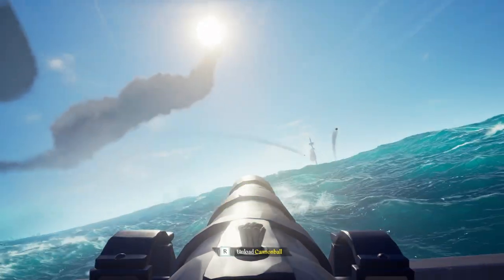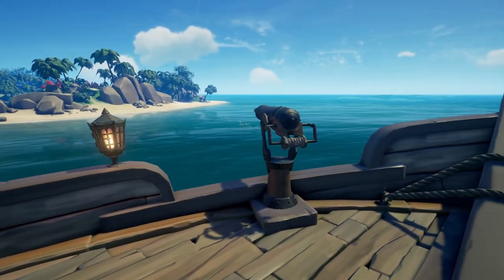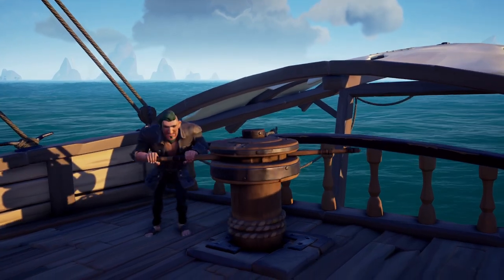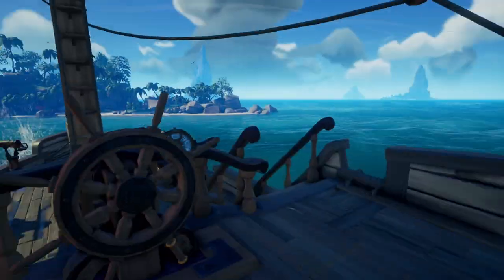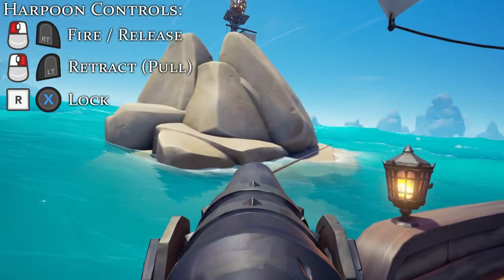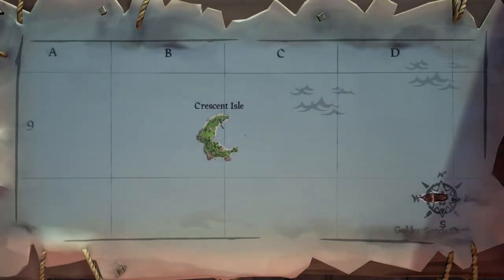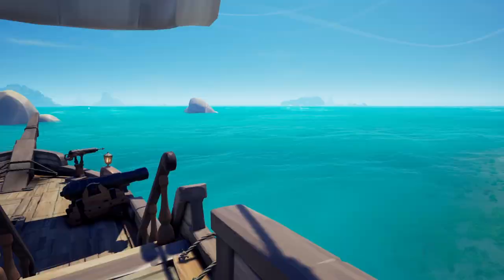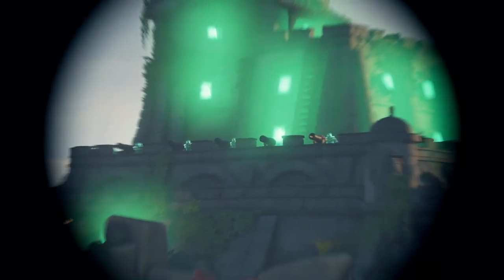Sea of Thieves Gameplay Guide | How to sail The Sloop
Correction: As of update 2.6.0 which was released on August 4, 2022 the sloop can now take 2 hits from chainshots or the regular 3 cannonball hits - This is unique to the sloop, the Brig and Gally are still one chainshot or 3 cannonballs per mast.

Need a little help figuring out your next steps to playing Sea of Thieves?
Or maybe you're interested in introducing The Sea of Thieves to Rideshare.

Look no further, this video is part 7 in a series of walkthroughs dedicated to helping new players find their way.

Today we're teaching you about the sloop and how to sail it!

Next, we'll be looking at The Brigantine!

Have ideas for feedback or future guides you'd like to see me create?
Post them in the comments section and I'd love to take a look!